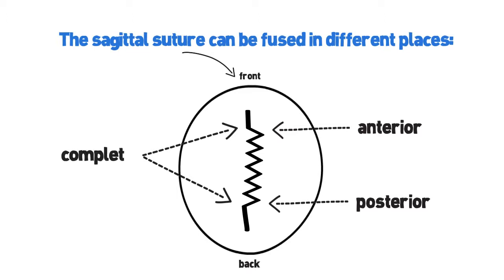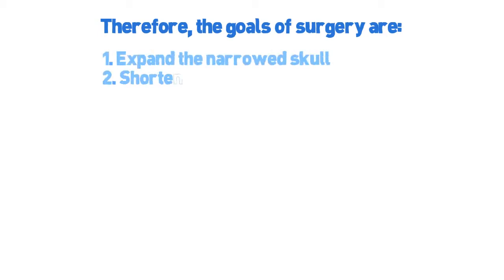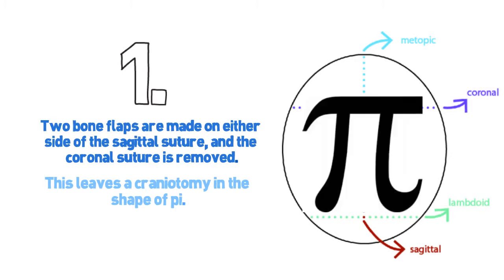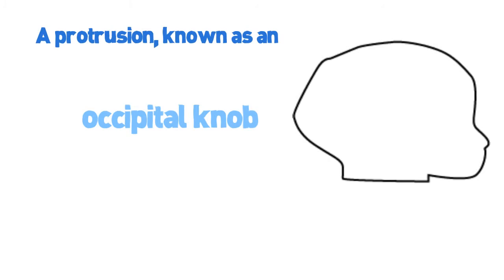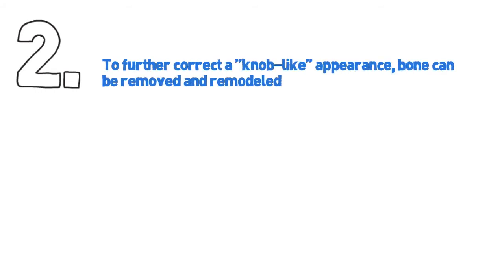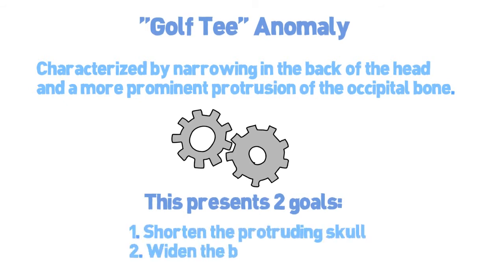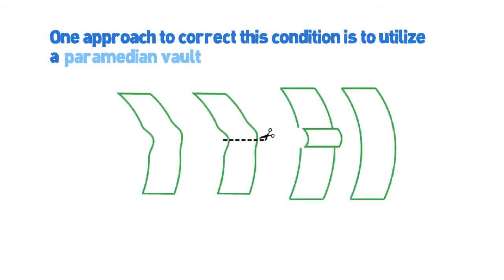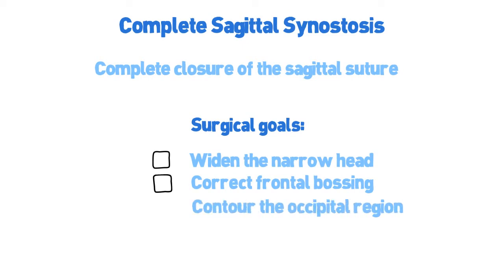Sagittal Overview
Jane Jr., John, Kant Lin, and John Jane Sr. "Sagittal Synostosis." Neurosurgical Focus 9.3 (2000): 1-6. Web. 12 July 2014.